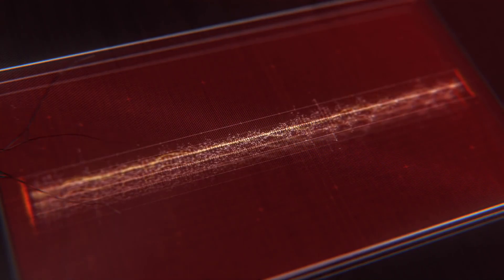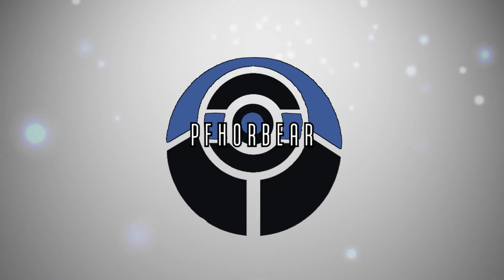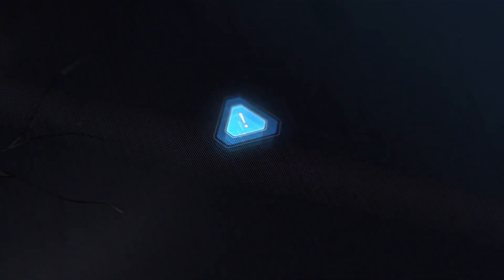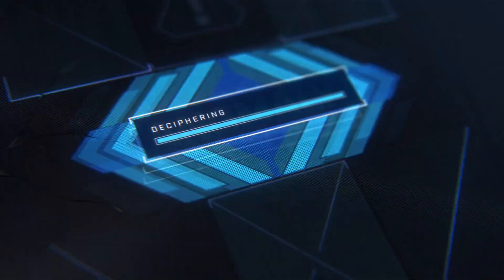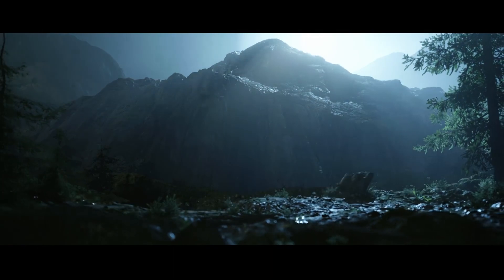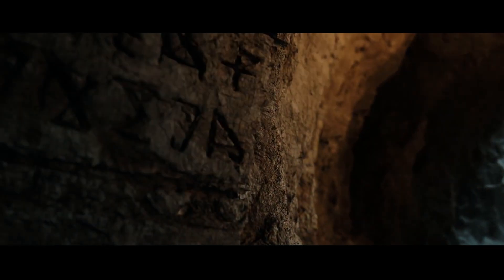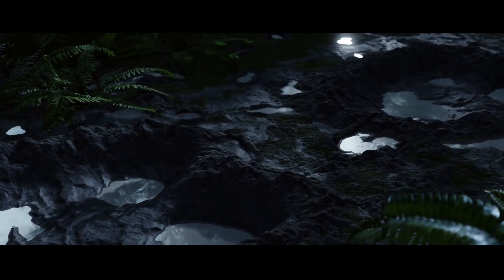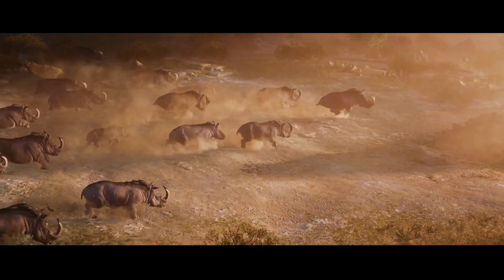New HALO INFINITE Teaser! Banished Confirmed and New Details!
Let's Take a look at this new Teaser Trailer for Halo Infinite!

Join the Official Pfhorbear Discord!